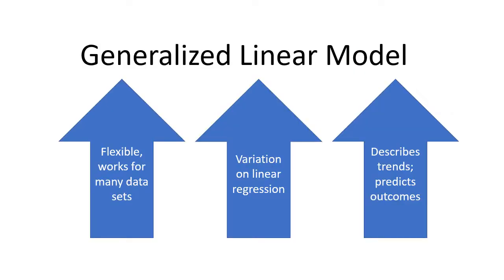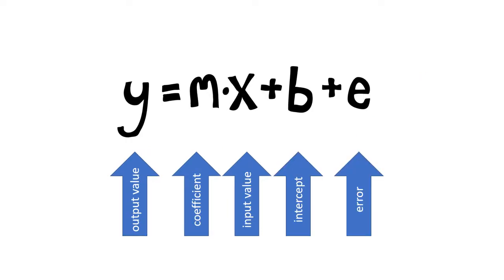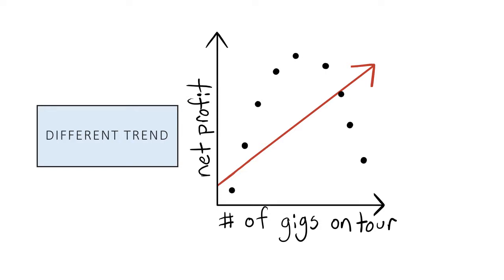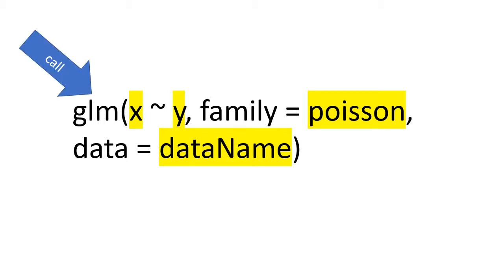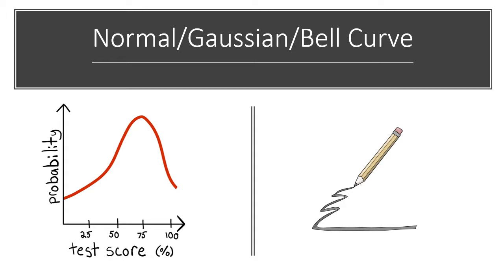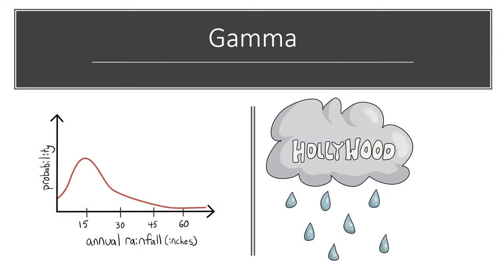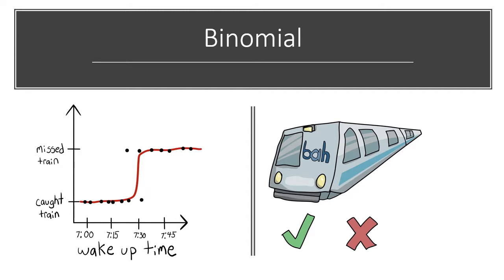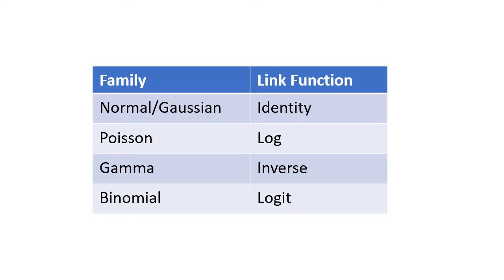Generalized Linear Models (GLMs) for Absolute Beginners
Statistics tutorial: an introduction to GLMs

0:00 Introduction to generalized linear models
1:53 Linear regressions
5:36 GLM code in R explained
7:02 GLM distribution families (gaussian, poisson, gamma, binomial
10:43 Link functions

Please pardon the audio glitches from the export process!